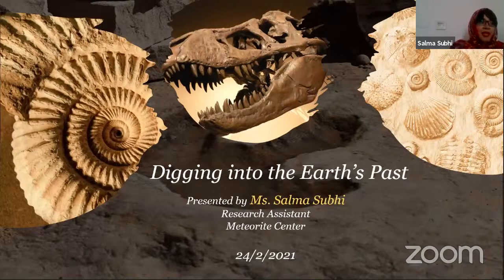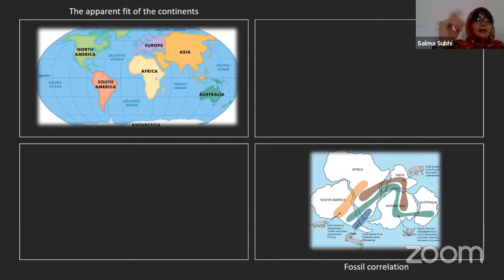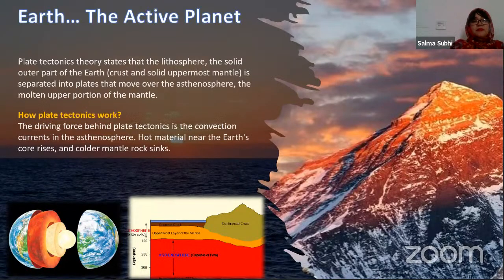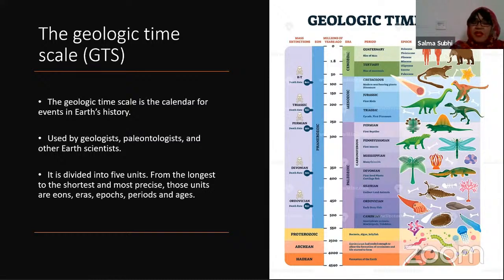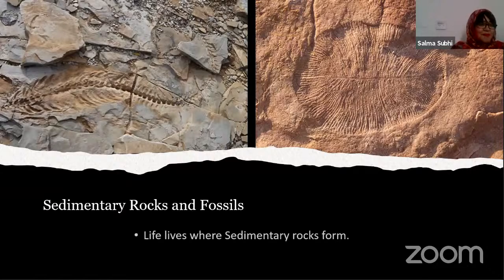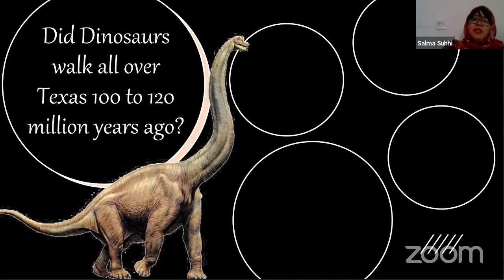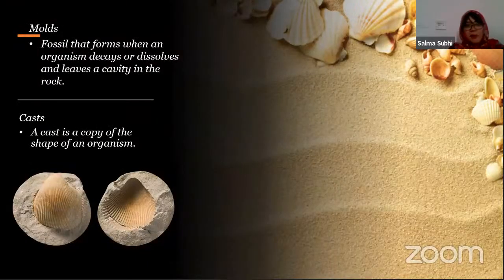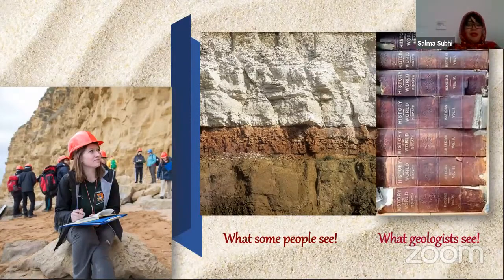Lecture: Digging Into the Earth's Past